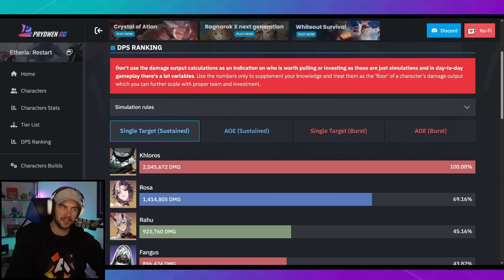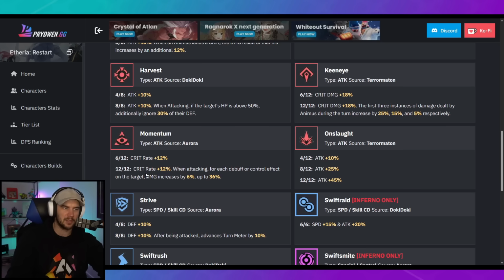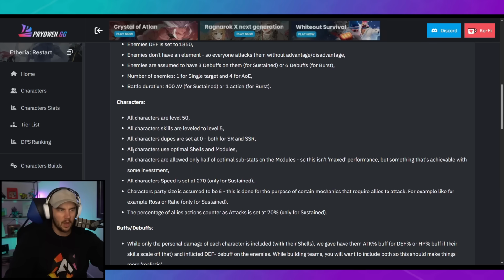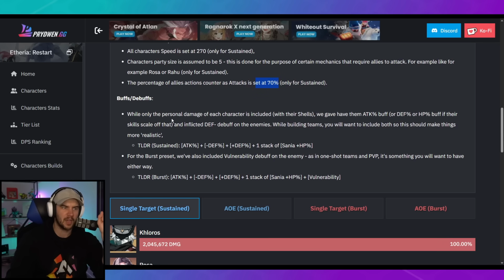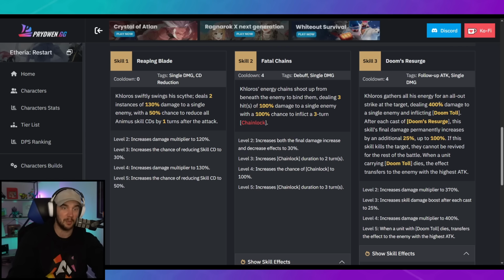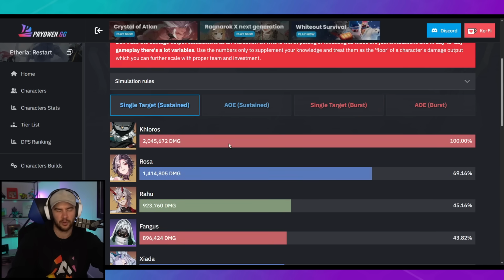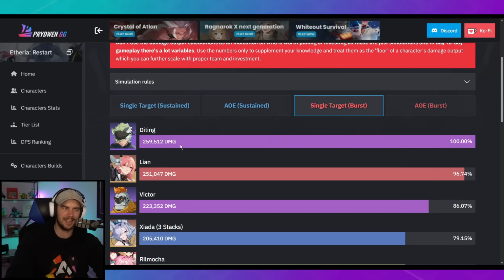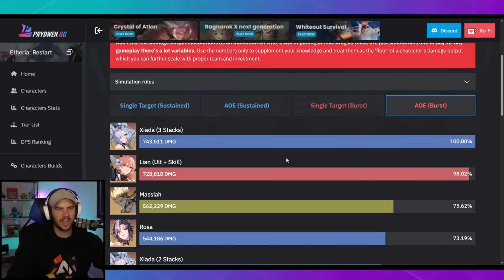These BEST DPS Damage Charts Are CRAZY!!! [Etheria: Restart]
🔥 MY STUFF 🔥